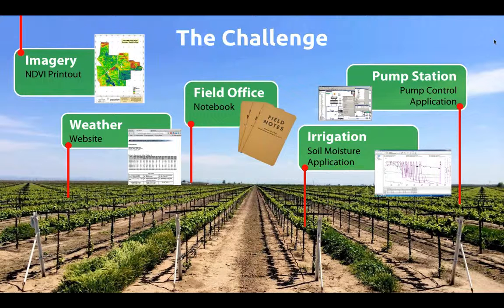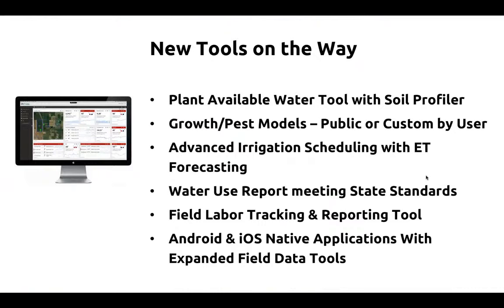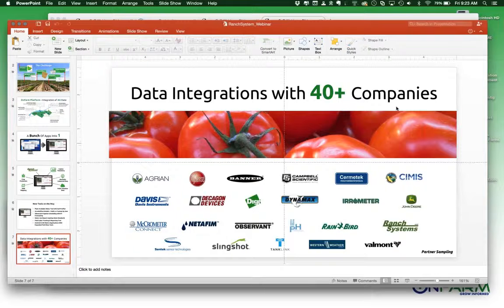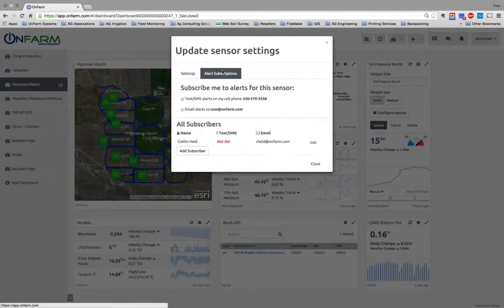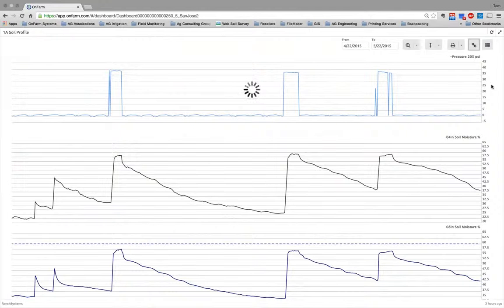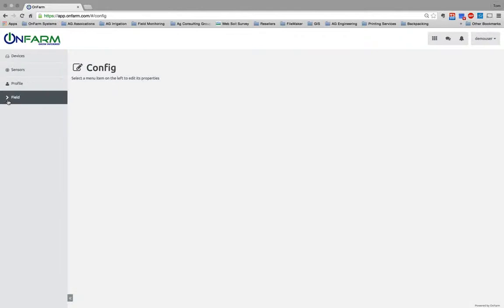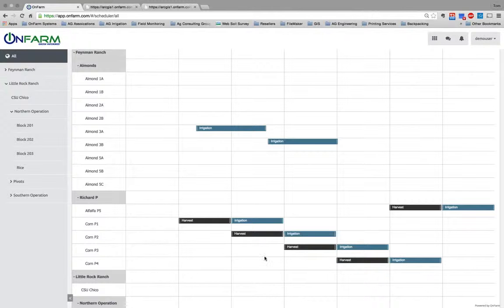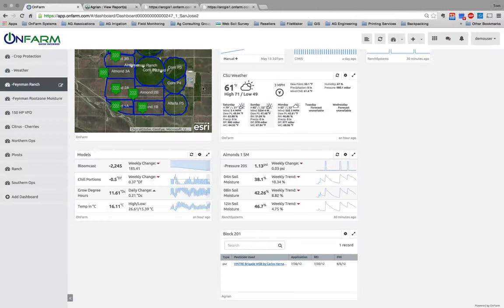Integration Of Field Monitoring and Farm Management for Decision Support